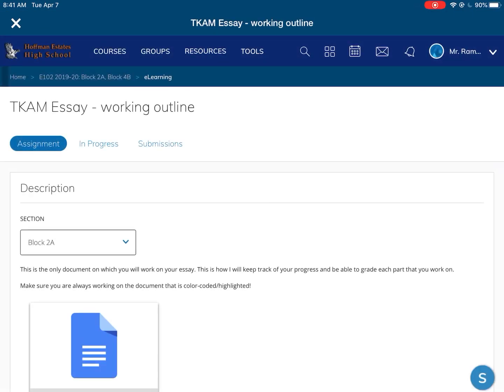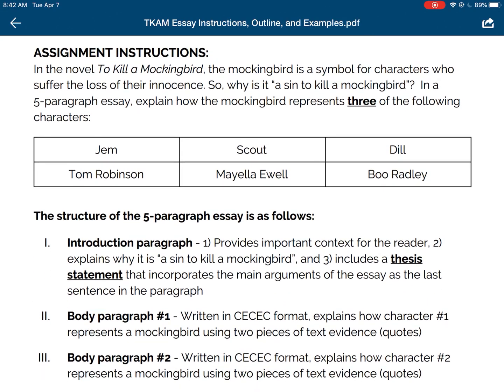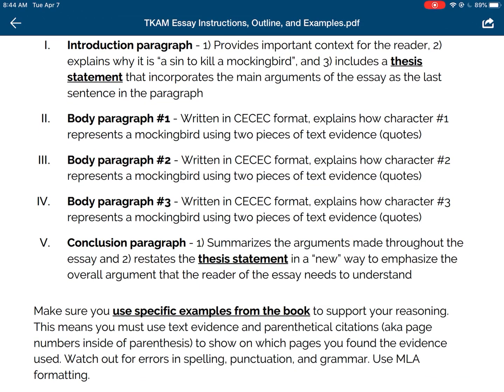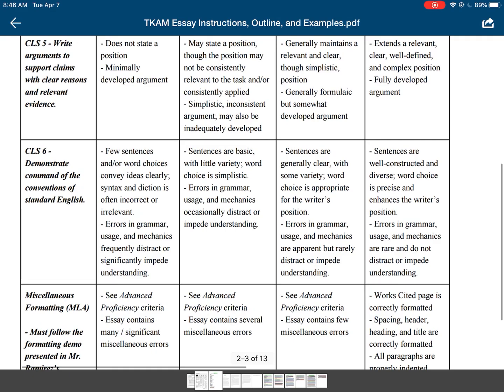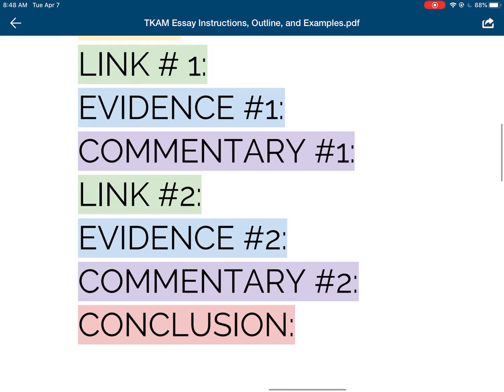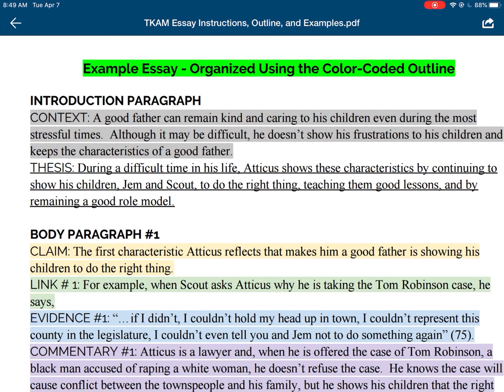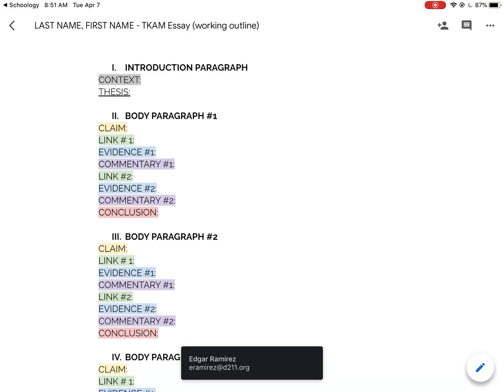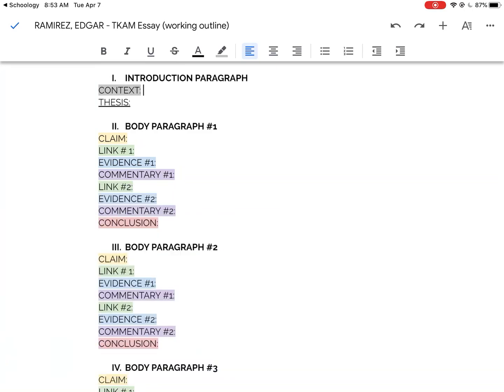TKAM Essay - Overview and Introduction